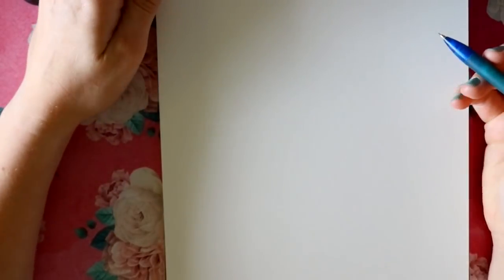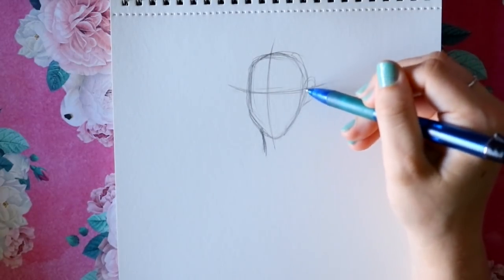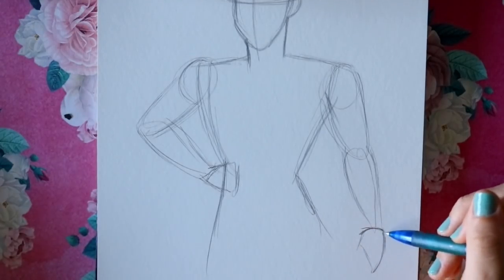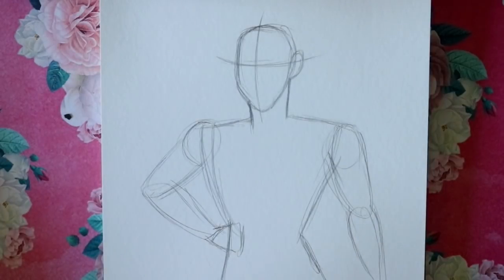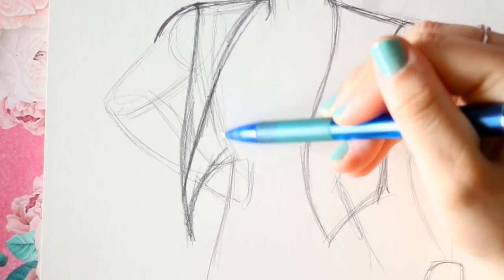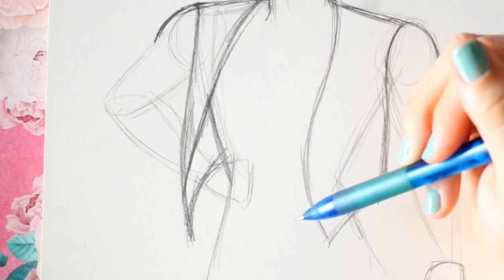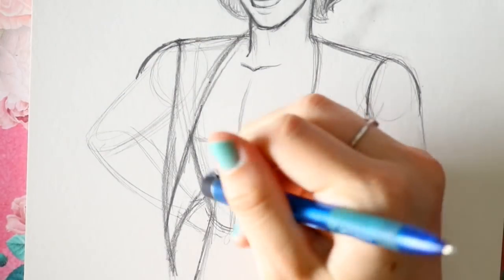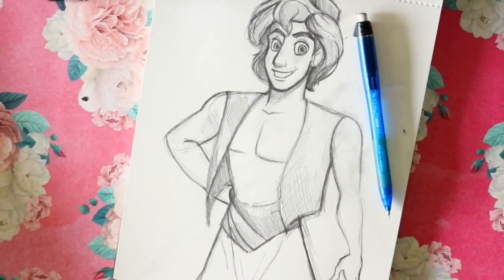How to Draw ALADDIN from Disney's ALADDIN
Of course we need to learn how to draw our main character and hero of our story. Aladdin from Disney's Aladdin.

I made a tutorial on how to draw Aladdin about 4 years ago, it's about time I made a brand new "half body view" tutorial on how to draw Aladdin.

There is a point in this video that I do fix Aladdin's smile toward the end of the the video and I do note that, so look out for that change, ha!  I apologize for that, but this was my THIRD recording of teaching how to draw Aladdin. By the time I sat up and stared at the drawing( from staying away from my camera and getting my head in the shot) I saw his smile and teeth were off, so I did fix it! Make sure you look at that change towards the end to see what I changed exactly. He really is a complex character to draw!